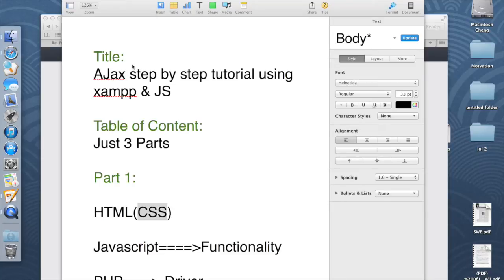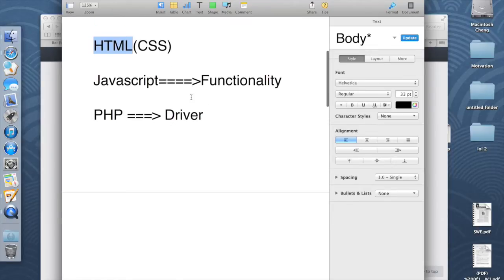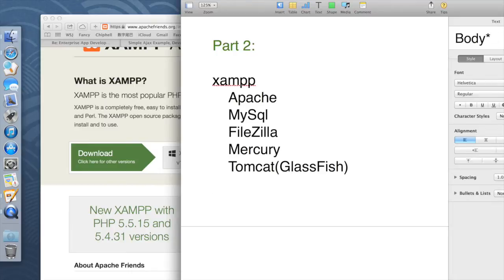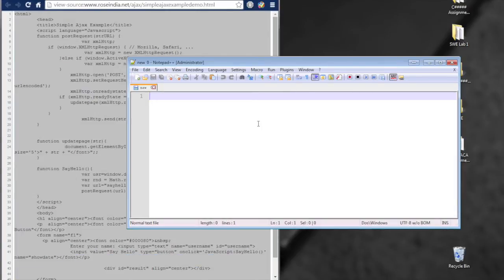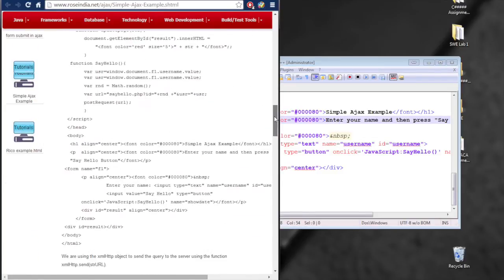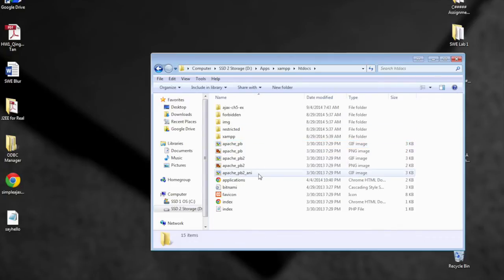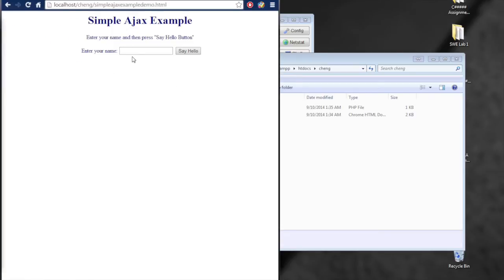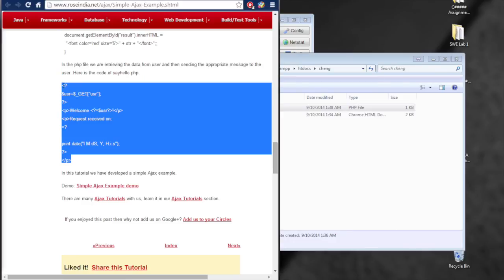Ajax with xampp